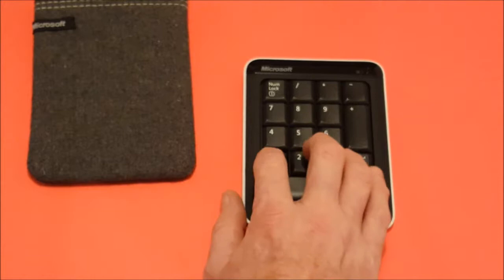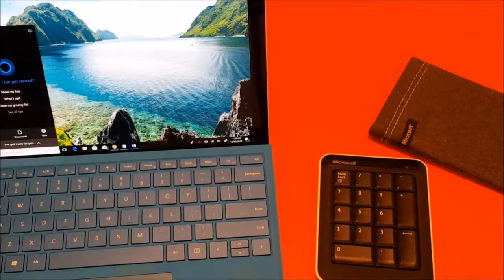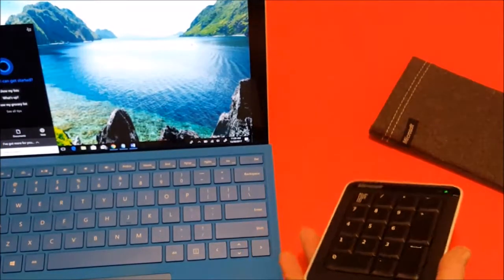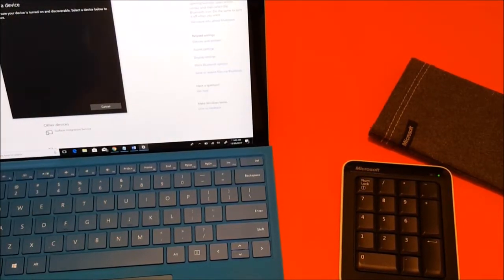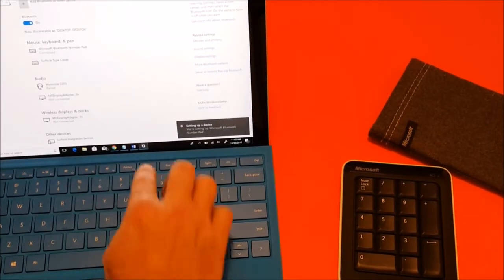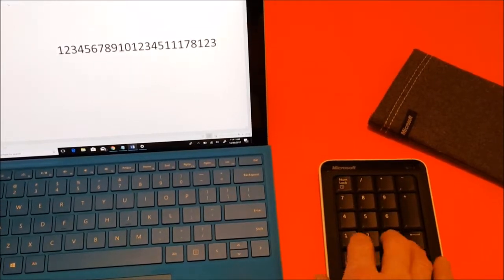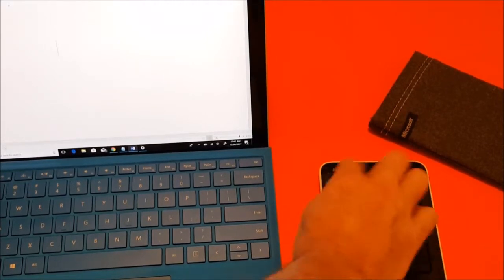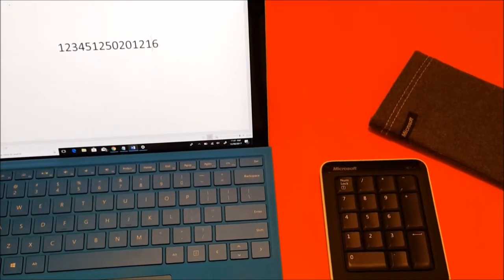Microsoft Numeric Keypad - Review and Setup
Microsoft Numeric Keypad
Microsoft Keyboard